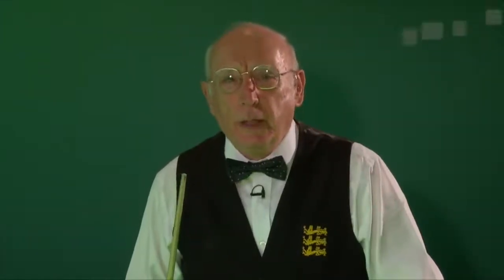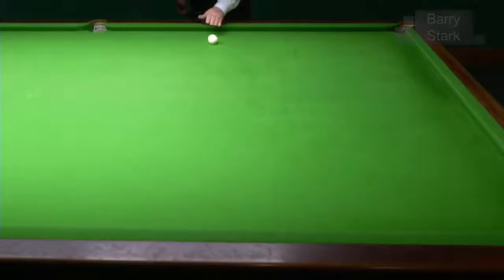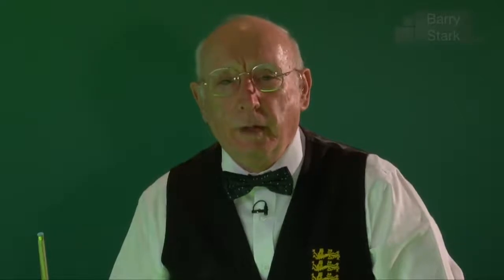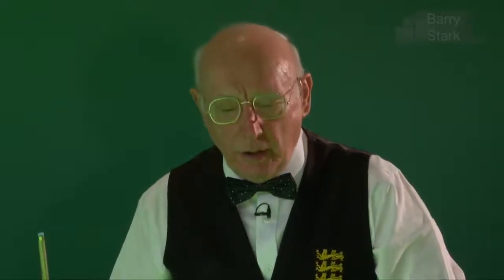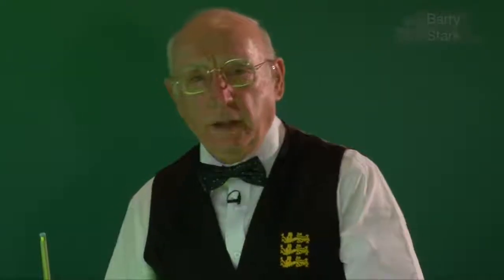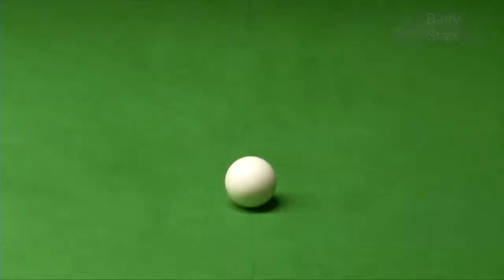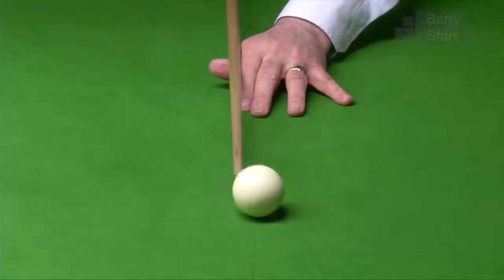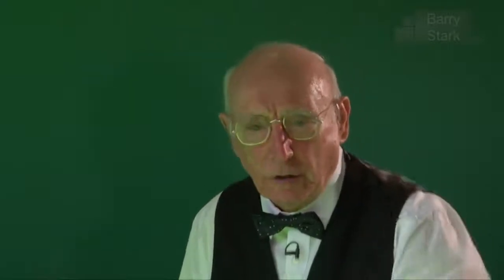Effect of Side (Snooker)